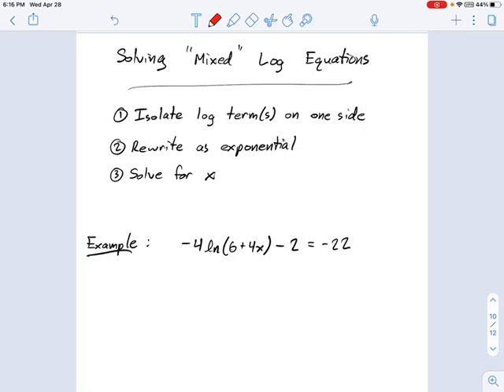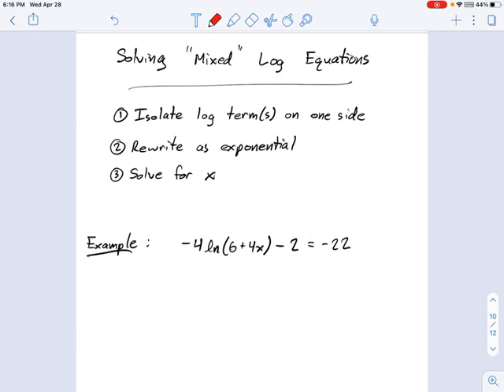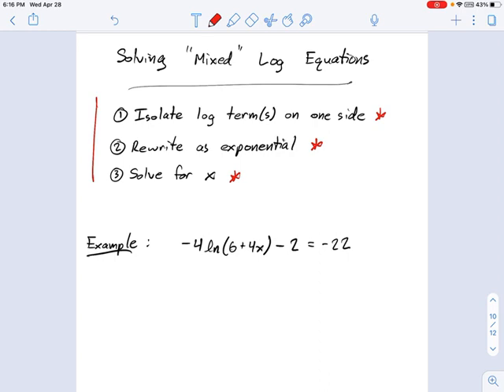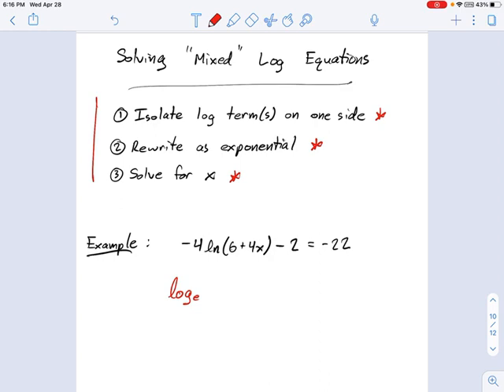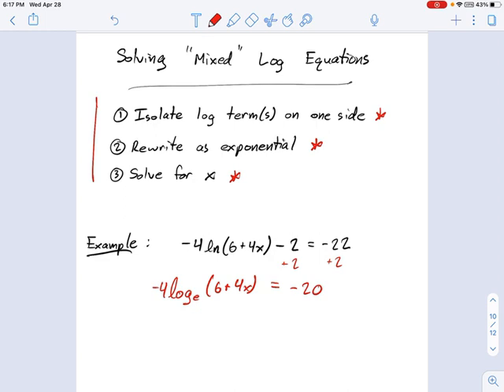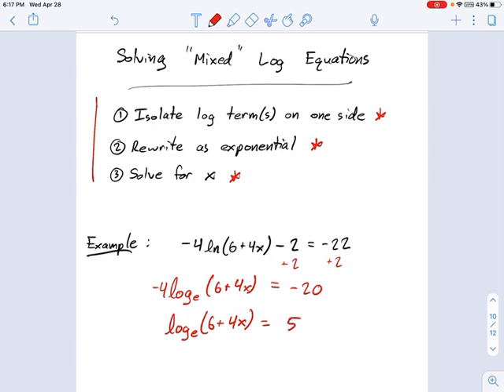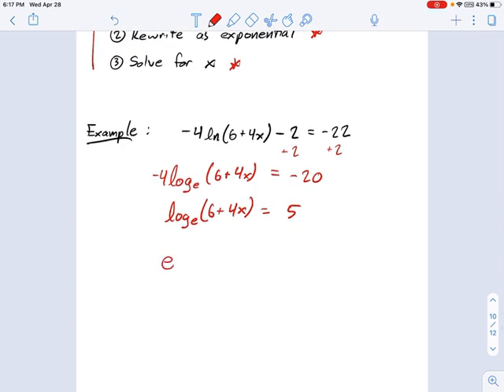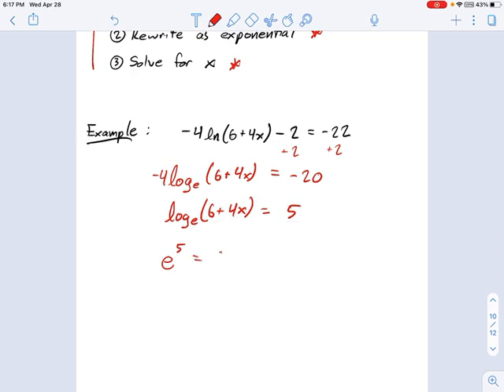SM3.06.45 - Intro Solving Logarithmic Equations using Exponentials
Murphy Math --
Introduction to solving logarithmic equations by isolating the logarithm (either natural log or common log) and then converting to exponential form.